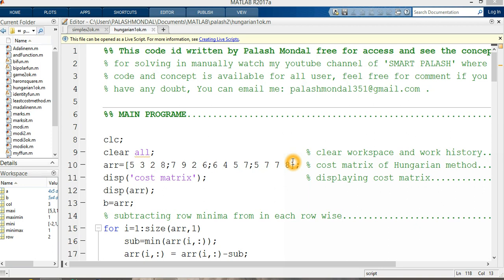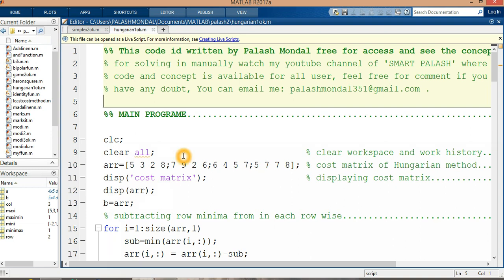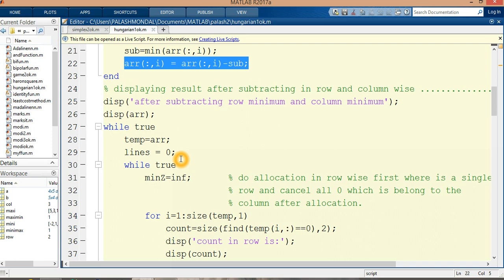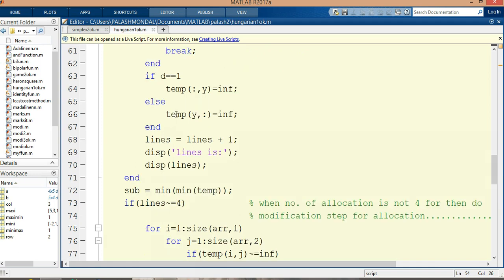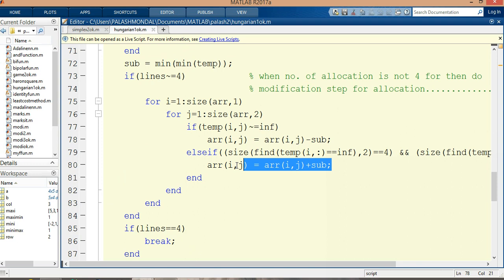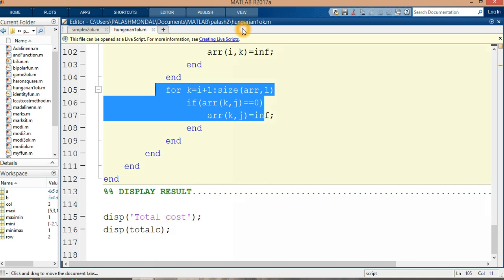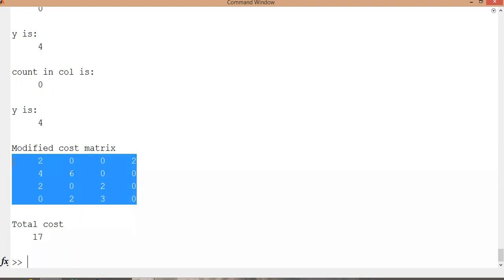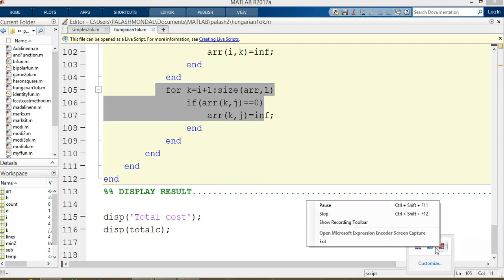Matlab code for Hungarian Method 3/3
Mat lab code for Hungarian Method,  here I only discuss about the Matlab code concept of the Hungarian method for solving any assignment problem.

This code is open for all. I will respond on weekends for your queries or help.